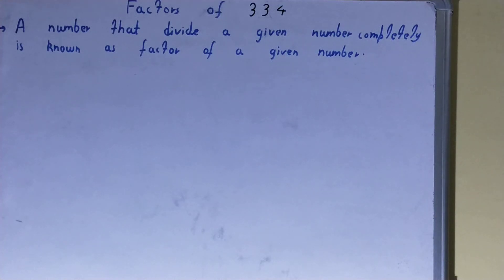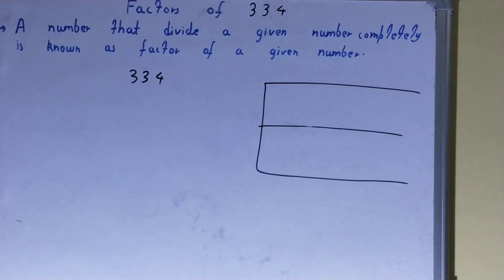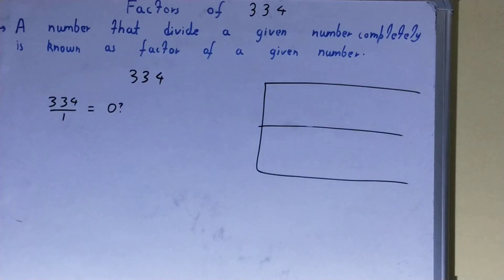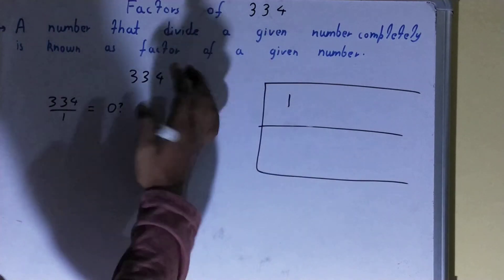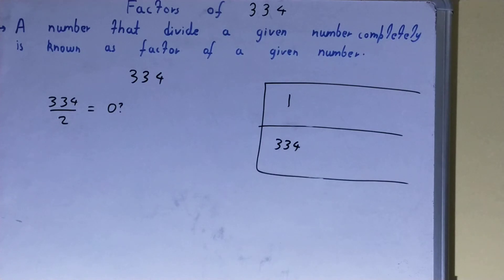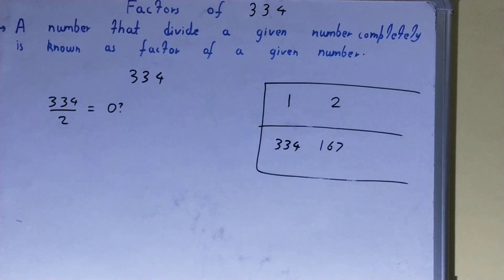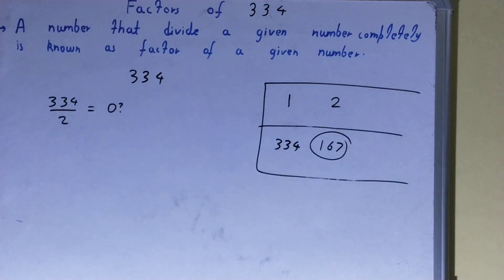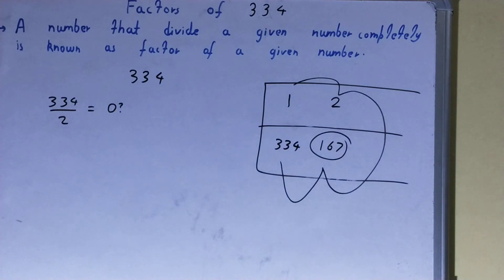Factor of 334